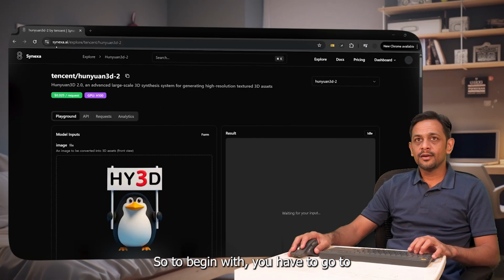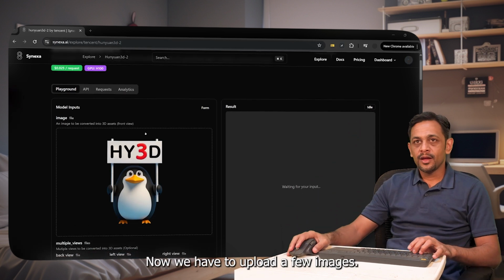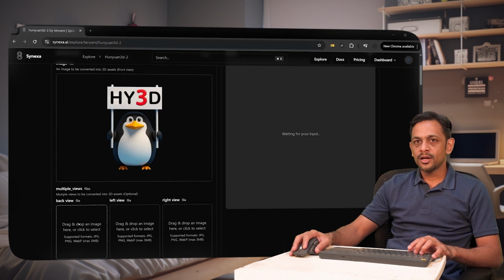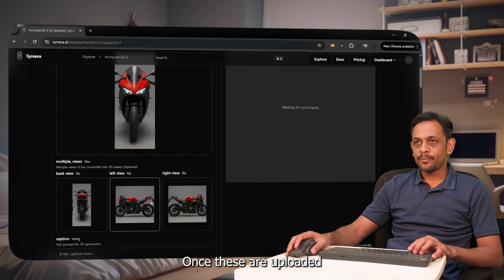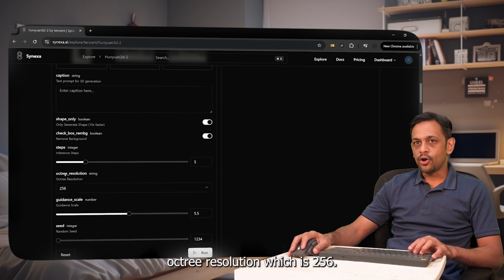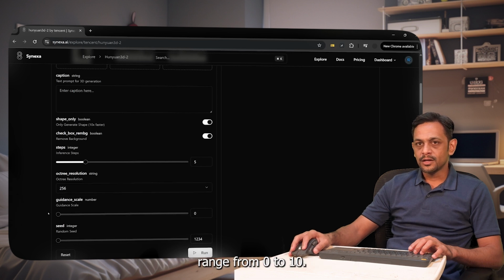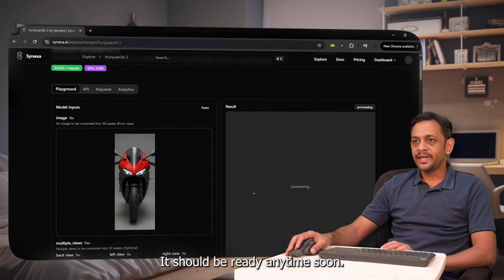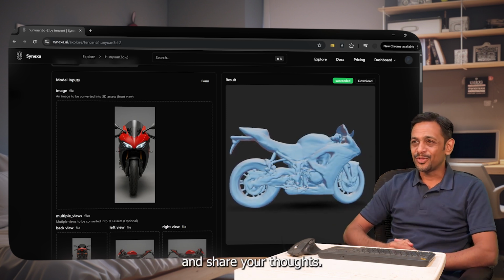This AI Turns Images Into 3D Models in Minutes!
This AI lets you turn photos and prompts into 3D models—right from your browser.

Today’s video features Hunyuan 3D 2.0 by Tencent, a free AI tool that converts text or multi-view images into ready-to-use 3D models without needing any 3D design skills. Whether you're a game dev, product designer, or just curious, this tool makes 3D modeling accessible to everyone—no software, no downloads, no learning curve.

If you’ve ever wanted to create 3D models but didn’t know where to start—this is your chance.

In this video, you’ll learn:
✔️ How to access and use Hunyuan 3D for free
✔️ How to upload multiple image angles to build accurate 3D models
✔️ How to use text prompts instead of photos
✔️ How to tweak rendering settings like resolution, guidance, and seed
✔️ How to download and use the 3D models you generate

AI is making 3D creation as simple as writing a prompt or uploading a photo—and it’s mind-blowing to see it in action.